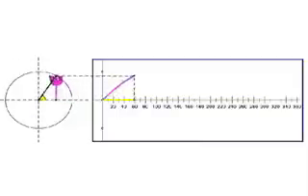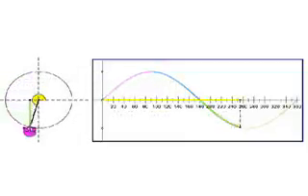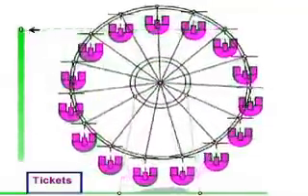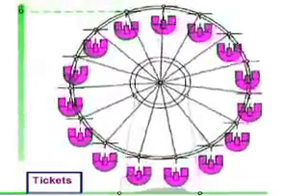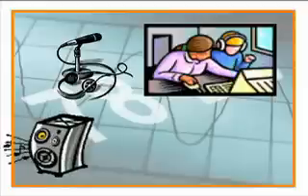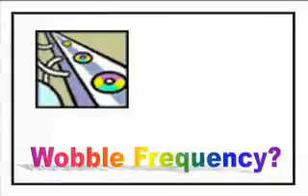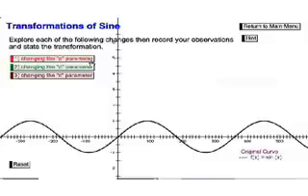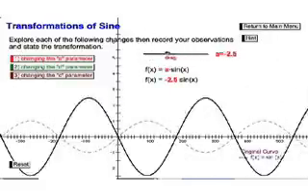Transformations on Sine Functions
The introductory "who cares" movie about why periodic motion is worth studying.  This video is used in the Ontario Ministry of Education's CLIPS project cluster entitled "Periodic and Sine Functions and their Transformations" available